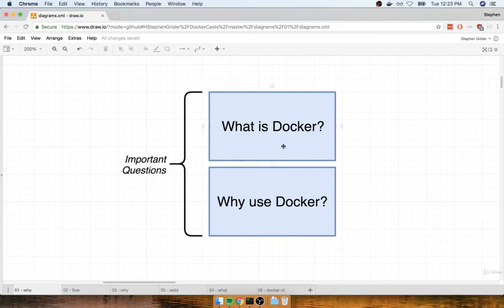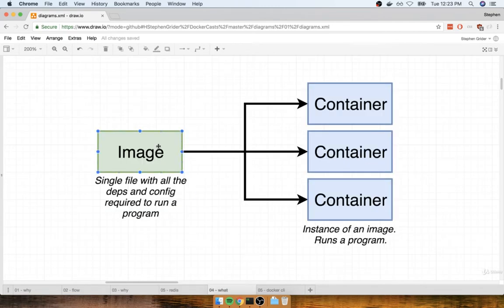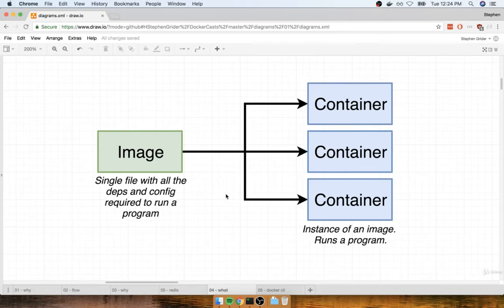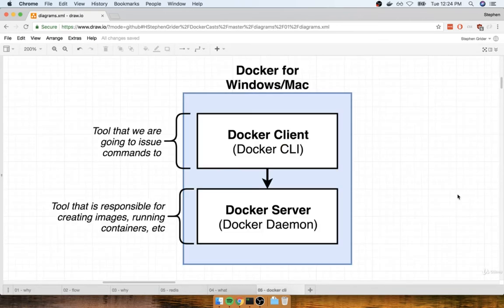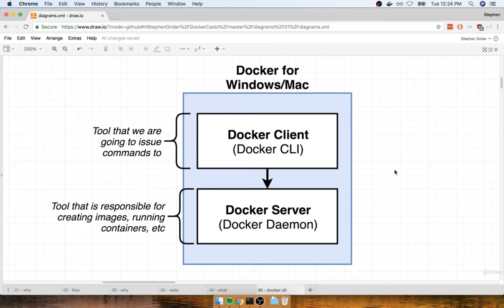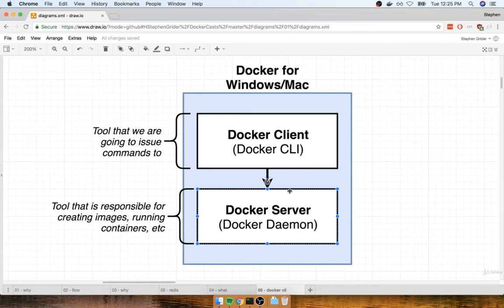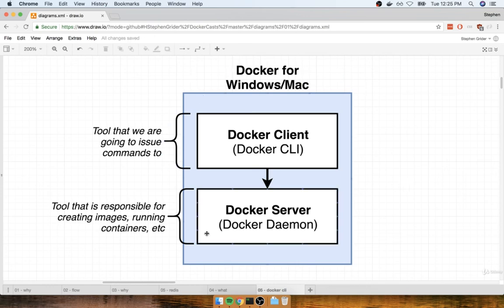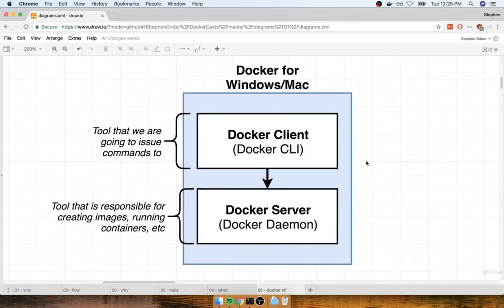4 Docker for MacWindows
Docker and Kubernetes The Complete Guide